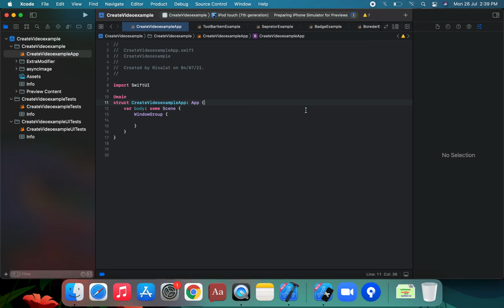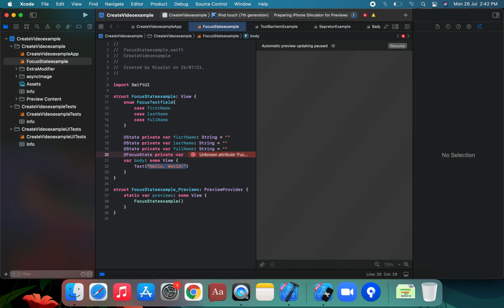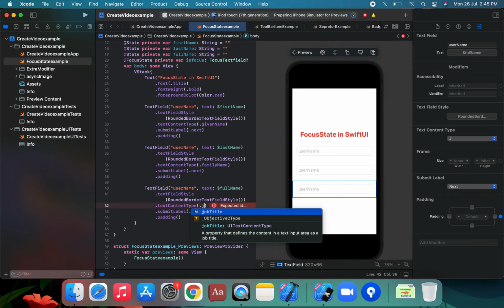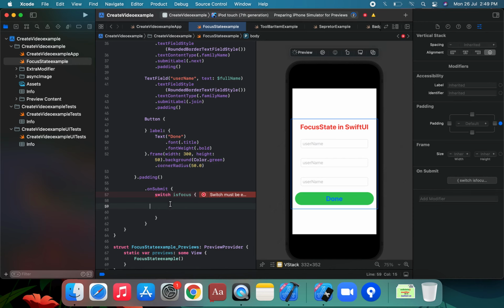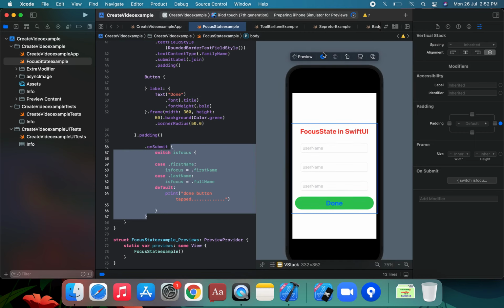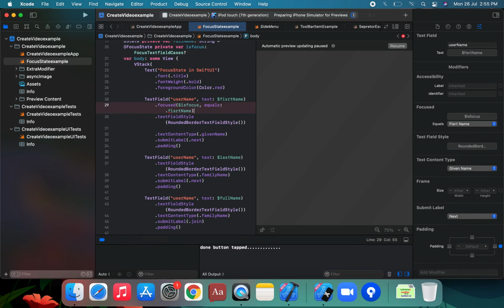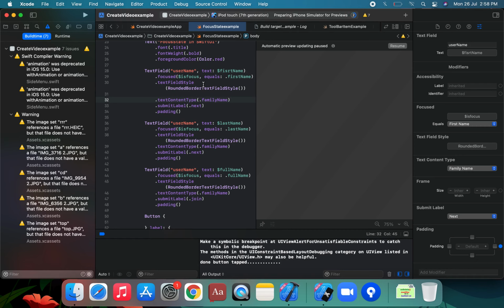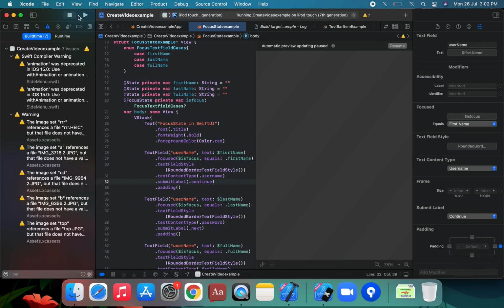How to use FocusState in SwiftUI 3.0